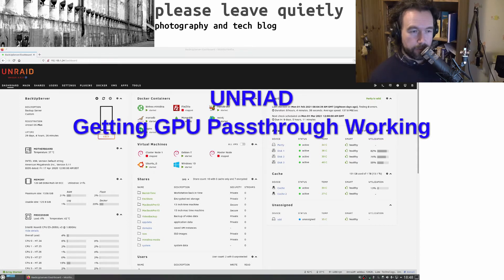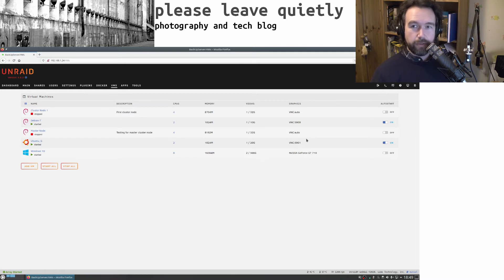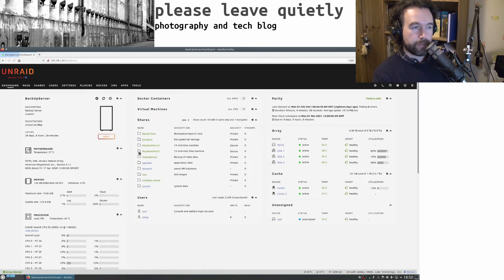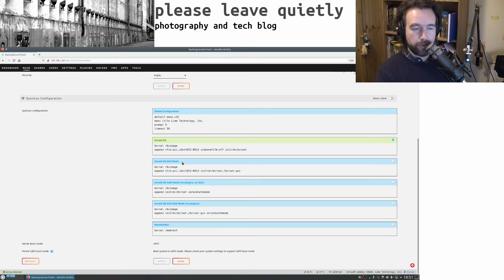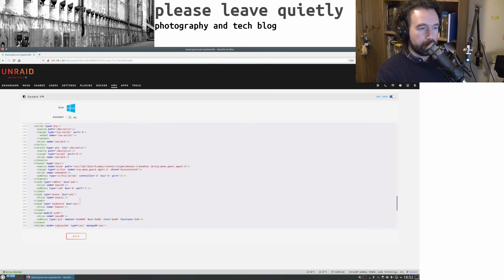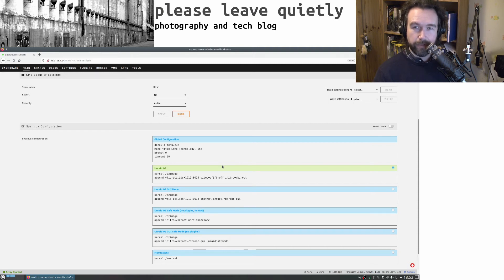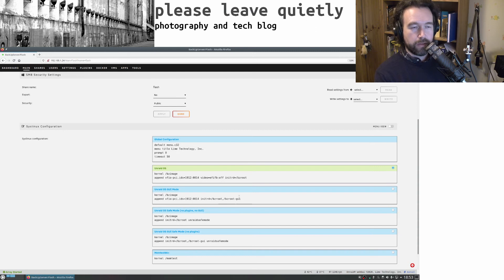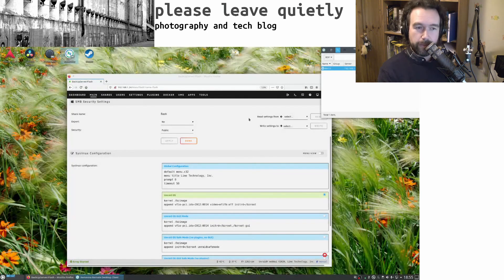UNRAID GPU Passthrough - needed a tweak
To get my NVidia GT710 to passthrough to a Windows VM in UNRAID I had to tweak my boot options. I needed to add "video=efifb:off" to the UNRAID OS boot config. Now the GPU passes through no problems.